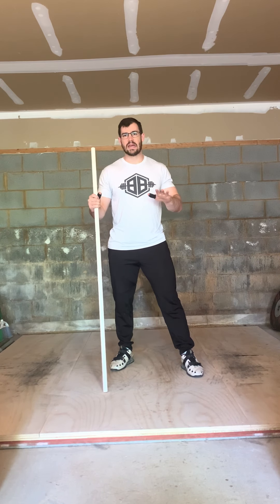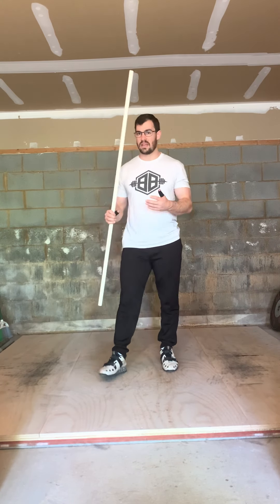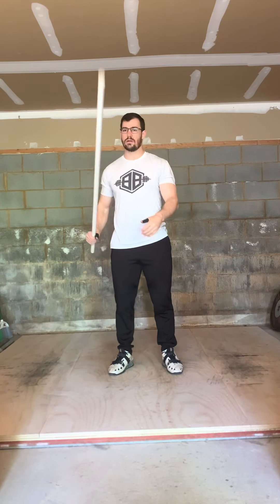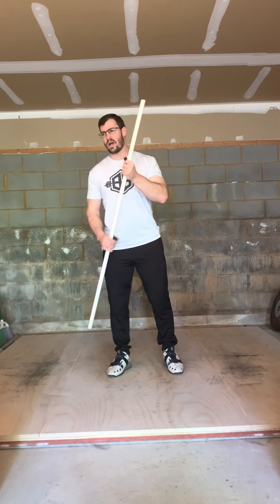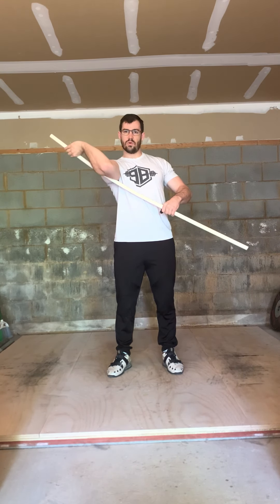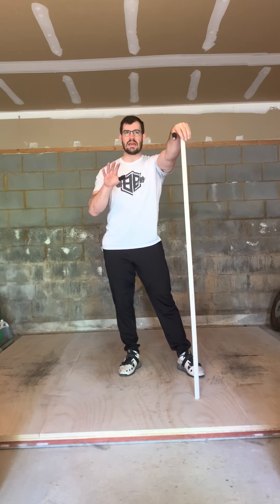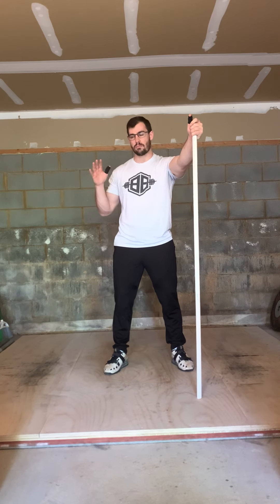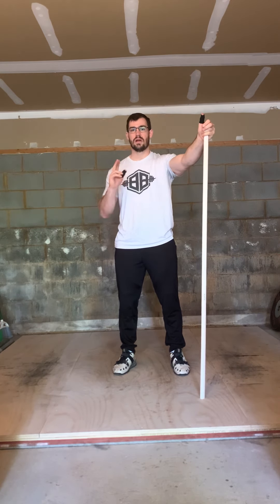Sunday Technique Tip 3: Front Rack and External Rotation mobility with the PVC pipe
In this Sunday technique tip, we review some simple mobility drills to help with front rack and overhead mobility.

Are you interested in joining our team?